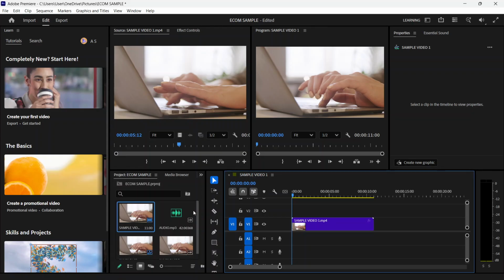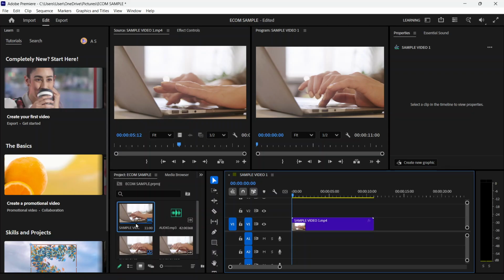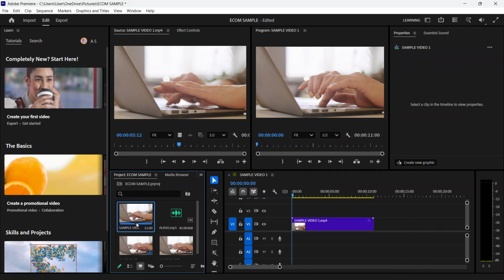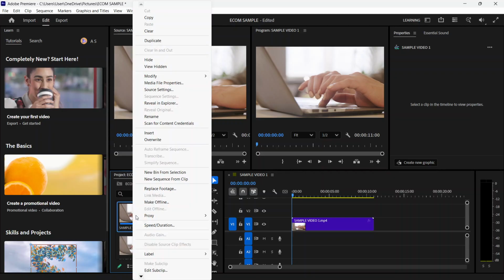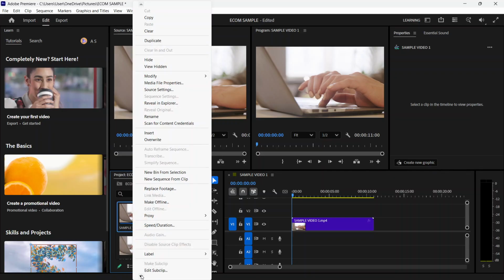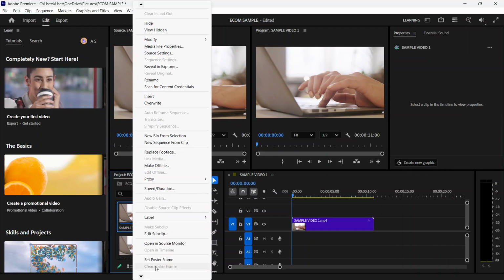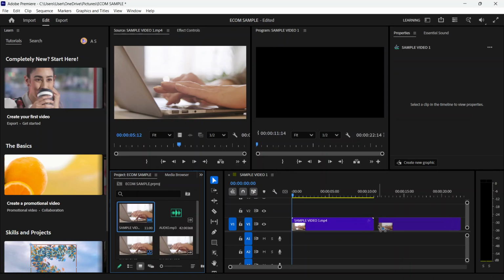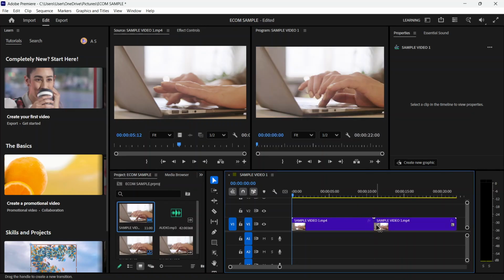How to Change Thumbnail in Premiere Pro (2026) | Step-by-Step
Learning how to change thumbnail in Premiere Pro is simpler than most tutorials make it seem. In this video, you'll learn exactly where to find the thumbnail settings inside Premiere Pro, how to set a custom frame or upload your own image, and how to apply it correctly so it saves without reverting. This is the current, updated method that works with the latest version of Premiere Pro. Whether you're exporting for YouTube or just organizing your project files, this walkthrough covers every step clearly. No guesswork, no outdated menus. Follow along and you'll have your thumbnail updated in just a few minutes.